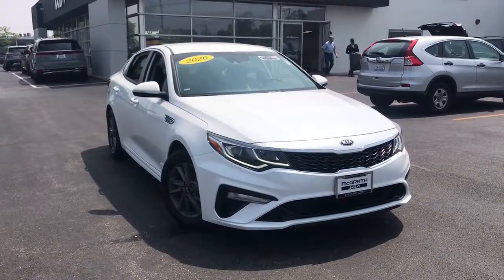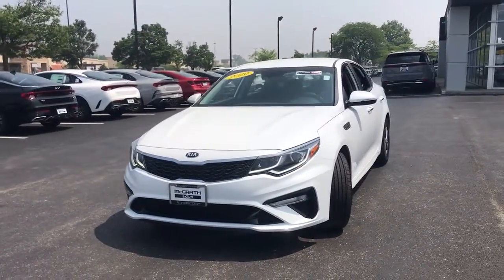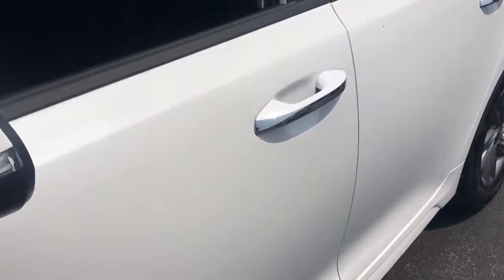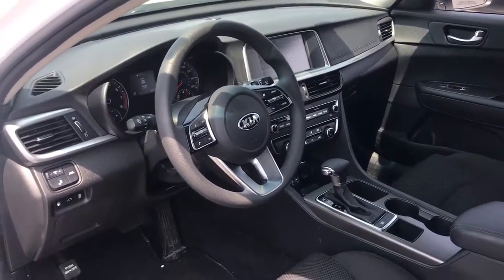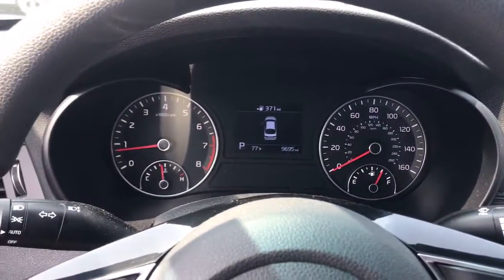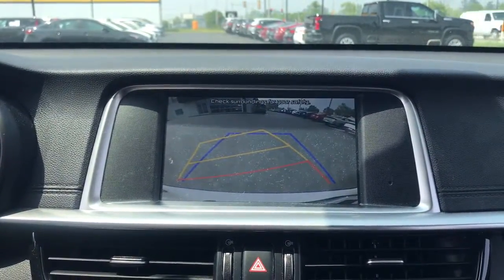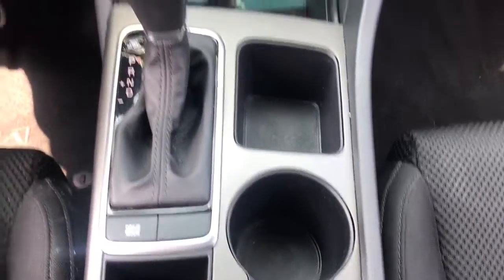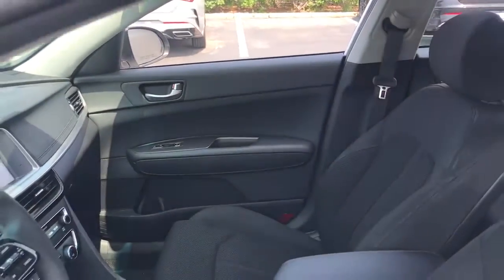2020 Kia Optima Highland Park, North Brooke, Skokie, Evanston, Chicago K50551A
Snow White Pearl Used 2020 Kia Optima LX available in 250 Skokie Valley Road, Highland Park, IL at McGrath Kia of Highland Park.  Servicing the Highland Park, North Brooke, Skokie, Evanston, Chicago, IL area.

Snow White Pearl 2020 Kia Optima LX FWD 6-Speed Automatic with Sportmatic 2.4L I4 DGI DOHC Black Cloth.brbrAt McGrath KIA of Highland Park we take pride in treating our customers like family ensuring that your experience is one that you will never forget. We have recently opened new location at 250 Skokie Rd Highland Park Il 60035. Every vehicle has been through a multi-point safety inspection and professionally cleaned and disinfected for your protection. We are proud to service customers in Highland Park Lincolnwood Northbrook Buffalo Grove Deerfield Glenview Skokie Wheeling Schaumburg Niles Chicago and all surrounding Chicagoland areas. See dealer for complete details dealer is not responsible for pricing errors. Price may exclude certain taxes doc fee charges and/or fees. The value of used vehicles varies with mileage usage and condition. Book values should be considered estimates only.. See seller for details. Some of our used vehicles may be subject to unrepaired safety recalls. WHEN YOU DO THE MATH YOU CHOOSE MCGRATH Recent Arrival! Odometer is 44428 miles below market average! 24/32 City/Highway MPG